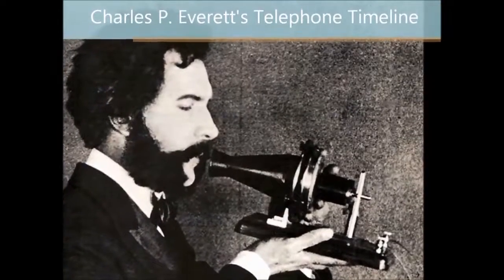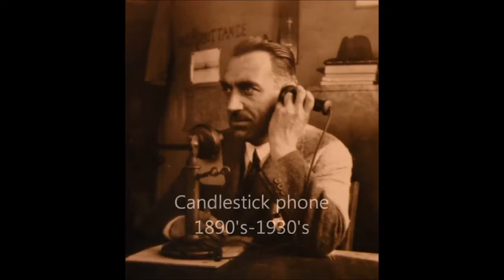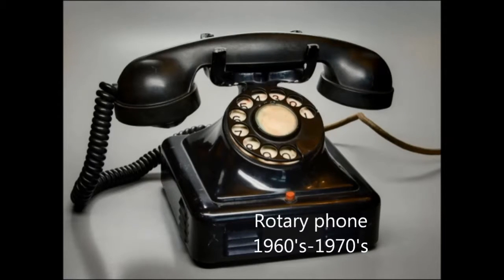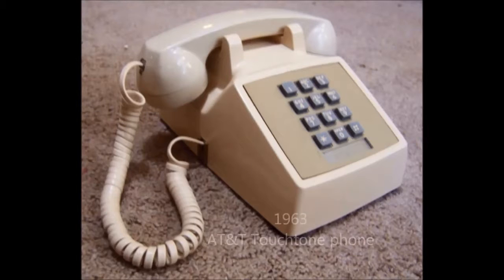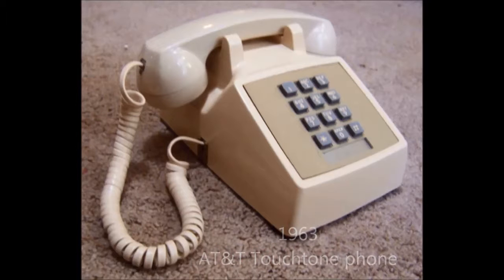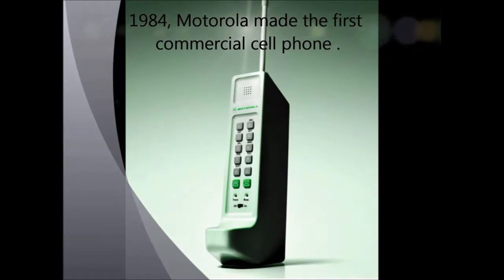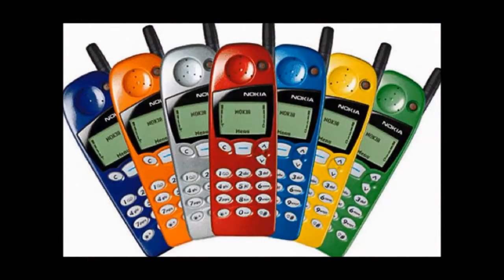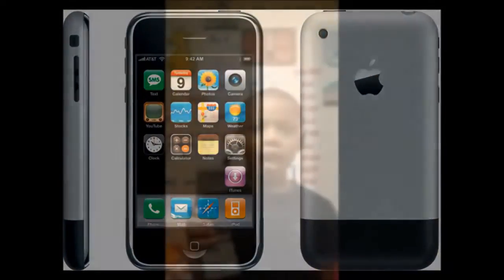Charles Everett Telephone Timeline Video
Charles researched the history of the telephone, wrote a script, created an audio track where he added music and a voice over from his script, and finally made a video on Microsoft Movie Maker using duty free pictures and a short video of himself.